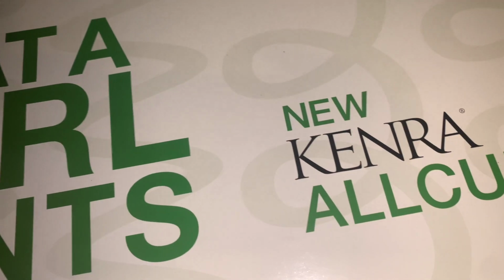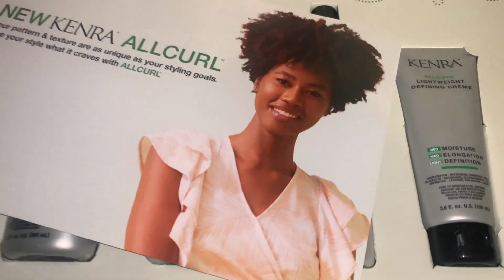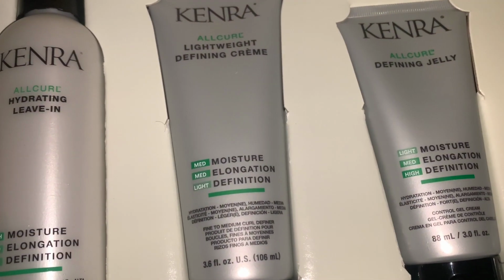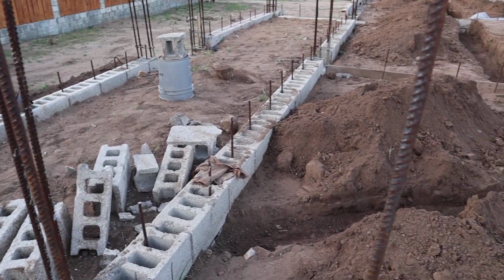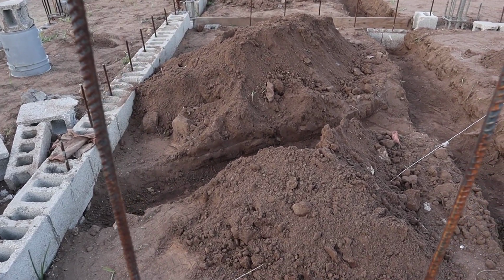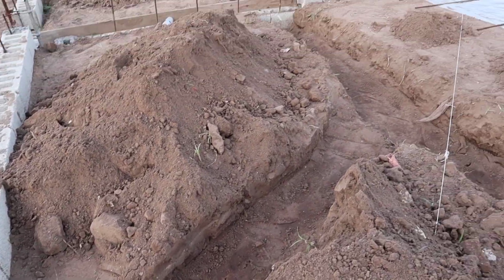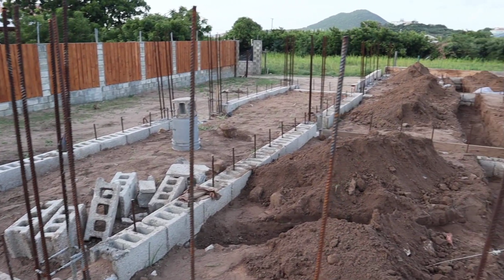VLOG: STRESSED but.. Building a House in the Virgin Islands Series| Productive Weekly Vlog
Wa going on guys?! Welcome back to another Weekly Vlog.

Register for the Masterclass here!!

Large Pasta Bowls, 50 Ounces Big Salad Bowls, Ceramic Serving Bowl